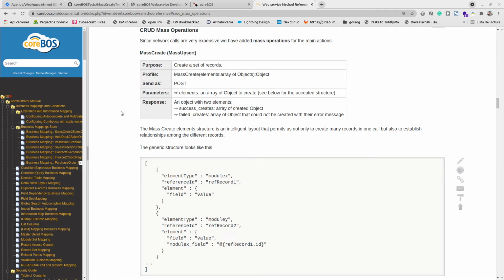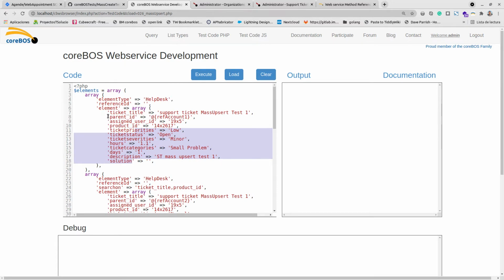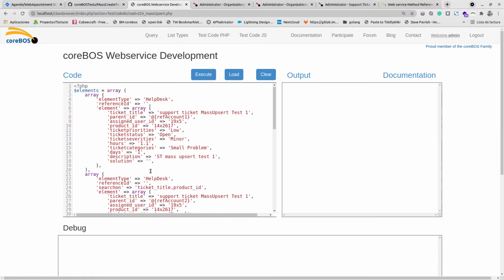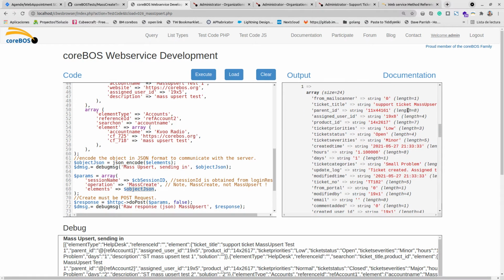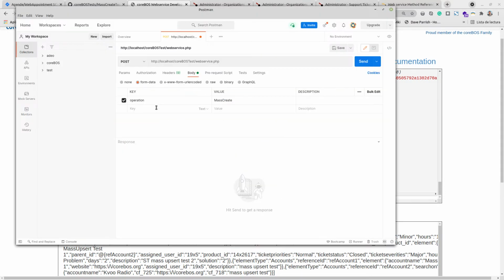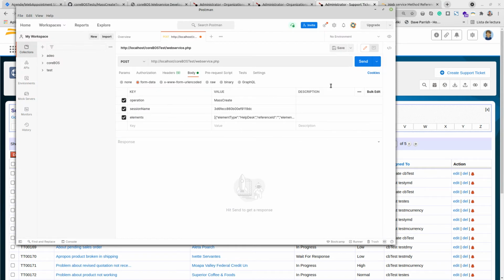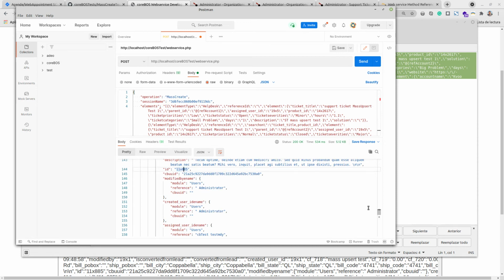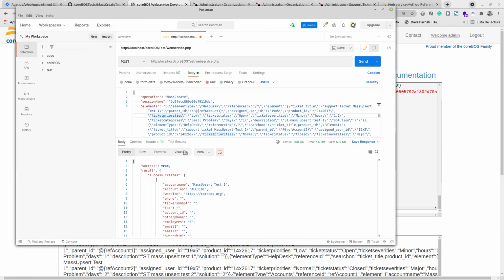coreBOS Web Service Mass Upsert (with Postman)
Learn how to use the powerful Mass  Create web service end point to mass upsert records!!